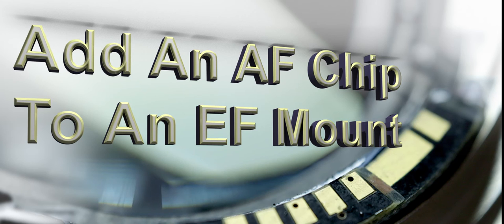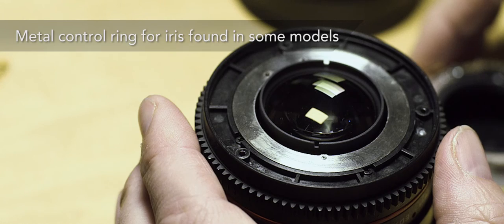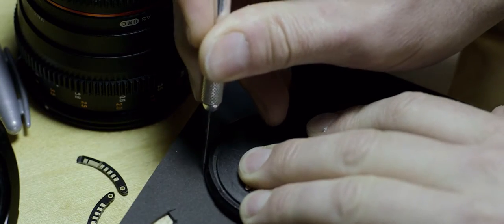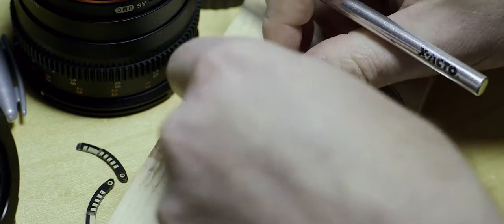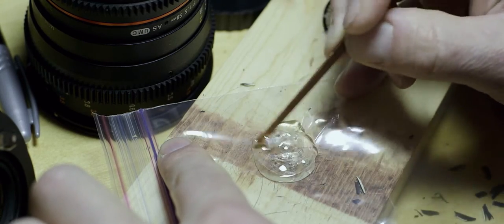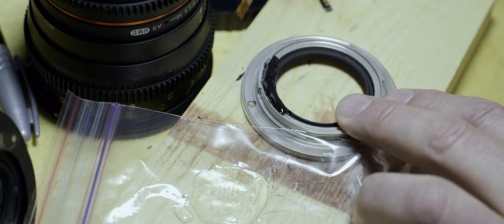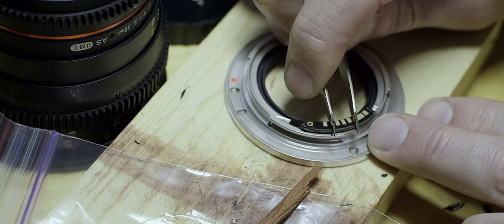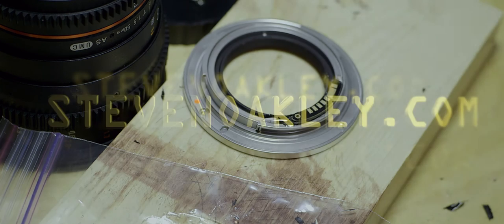DIY How TO Add An AF Confirmation Chip To An EF Mount Manual Lens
Ever wanted an AF chip on your manual EF mount lens ? here is how to do it without an alignment tool as its easy to simply position by eye. Works every time. Includes installation tips for Rokinon. Bring your vintage lens into modern times with EXIF lens data and focus confirm.